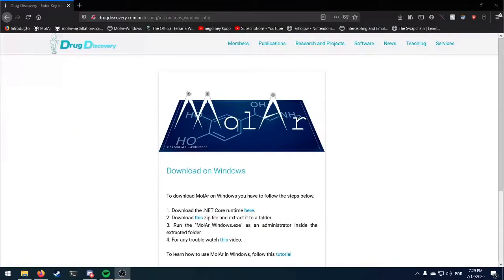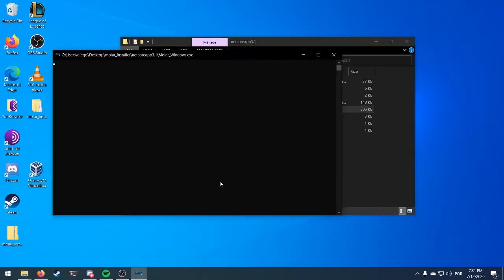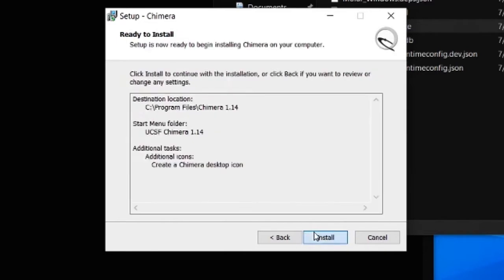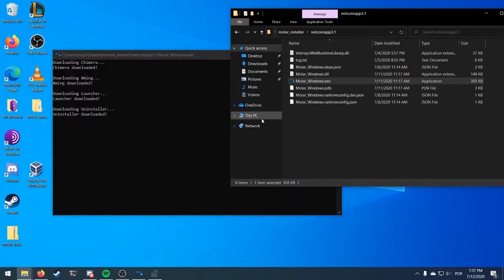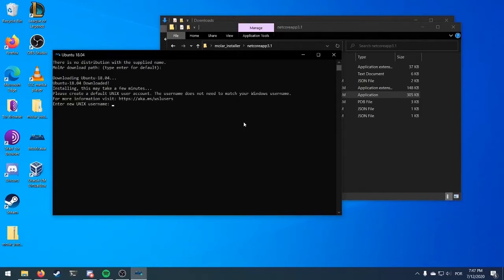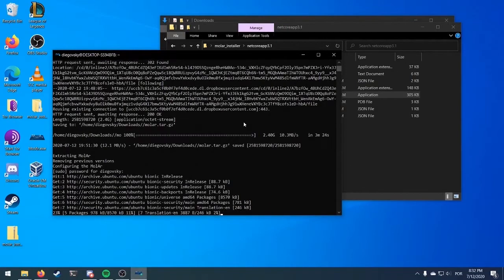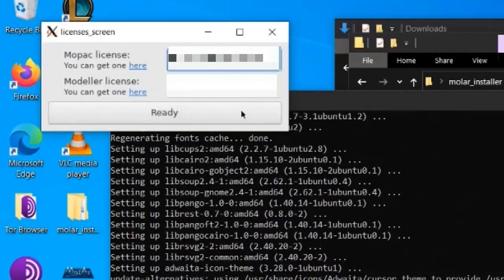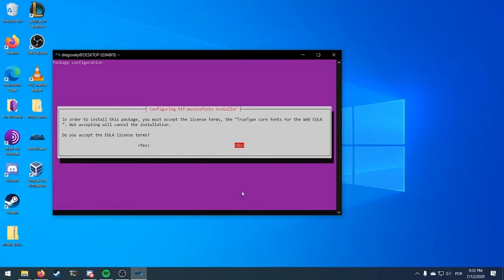Installing MolAr on Windows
With the release of MolAr to Windows, we show in this video, how to install MolAr on Windows.

MolAr is software for virtual screening. MolAr carries out the entire Virtual Screening process, from protein preparation (homology modeling, ligands refinement, protonation) to Virtual Screening. It has intuitive interfaces, which makes unnecessary the need for advanced computing knowledge, making it an accessible tool for a wider range of people.